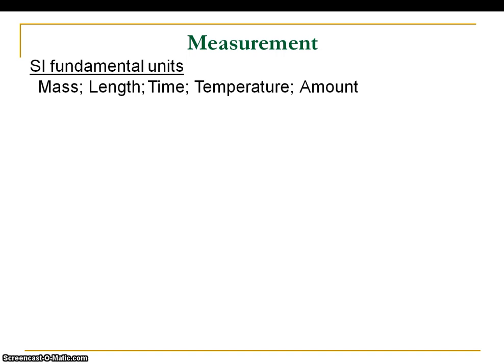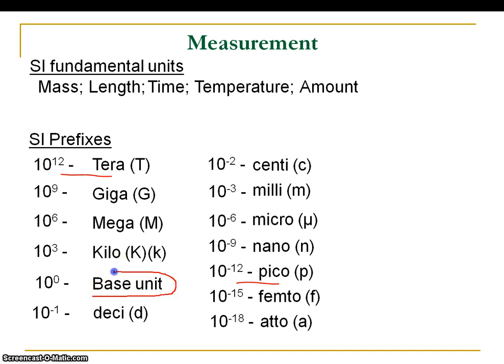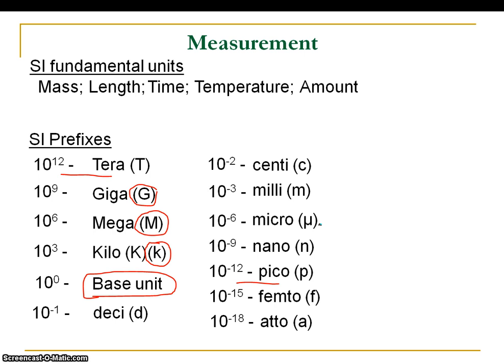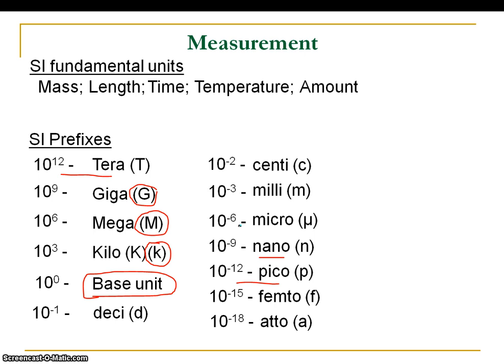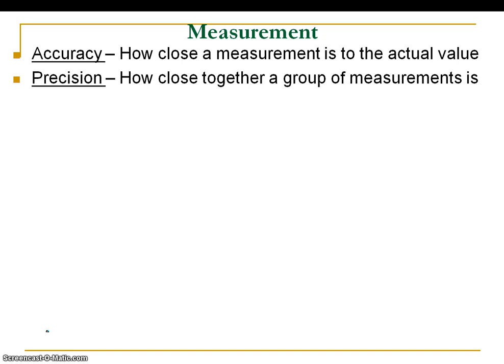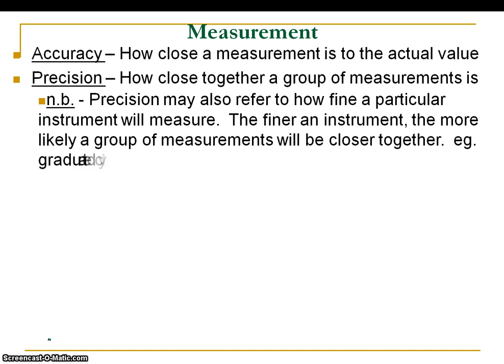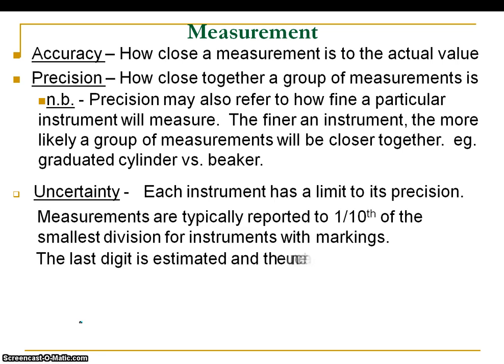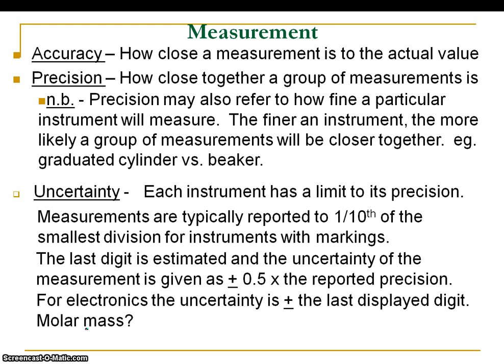Chem 2 Unit 2 PrefixesMeasurement 1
SI Base Units
SI Prefixes